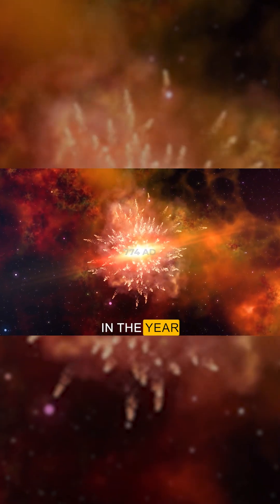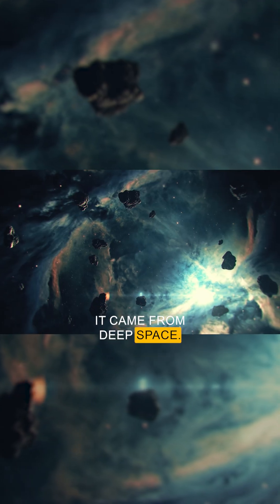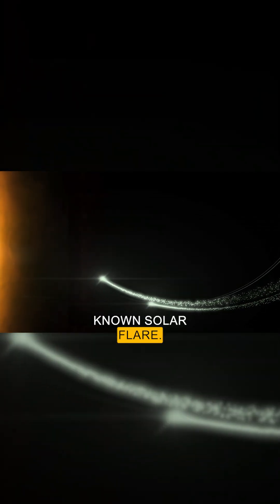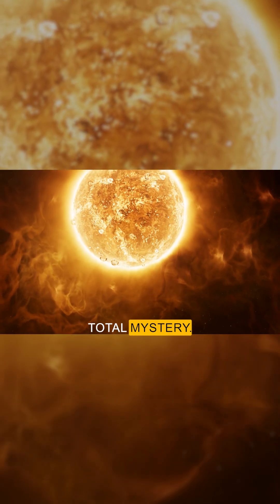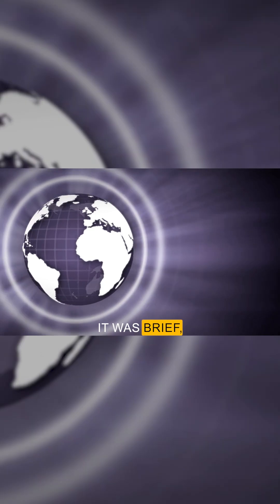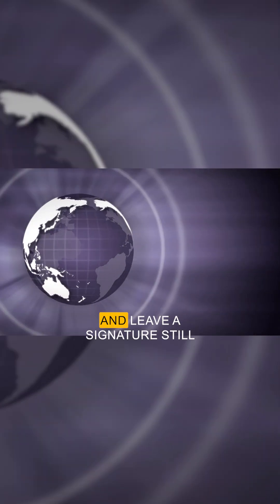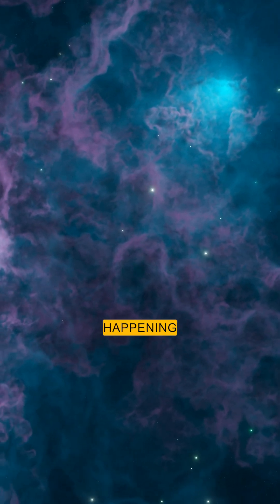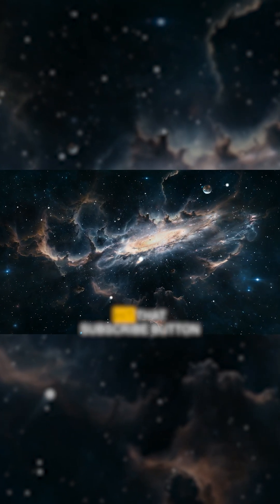BIGGEST EXPLOSION EVER RECORDED !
In 774 AD, Earth was hit by a powerful burst of cosmic radiation — and no one noticed for over 1,200 years. What caused it? A mysterious explosion from deep space. In this short, we dive into the chilling discovery and the terrifying possibility that it could happen again.